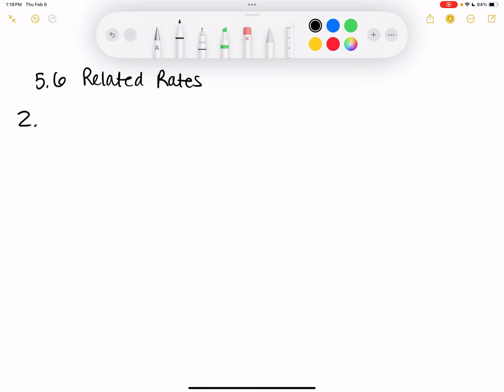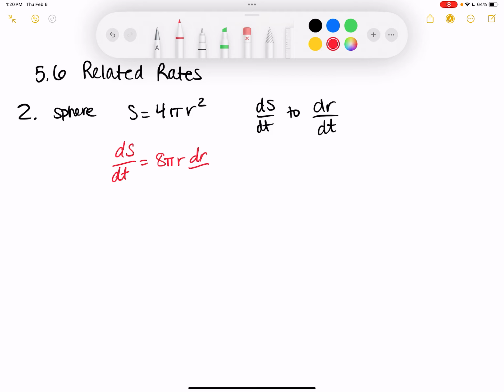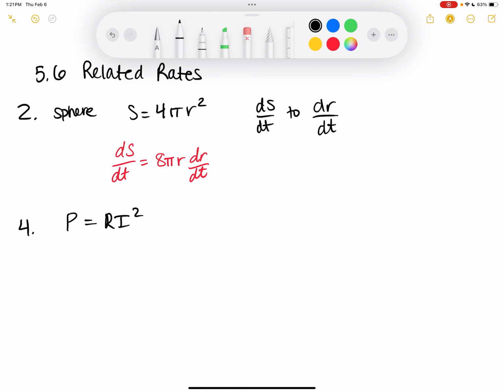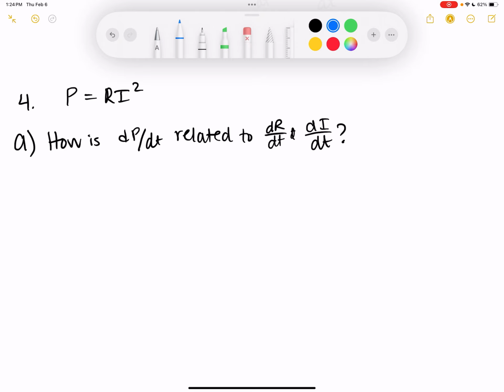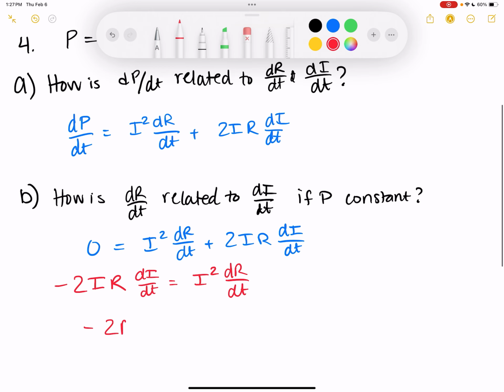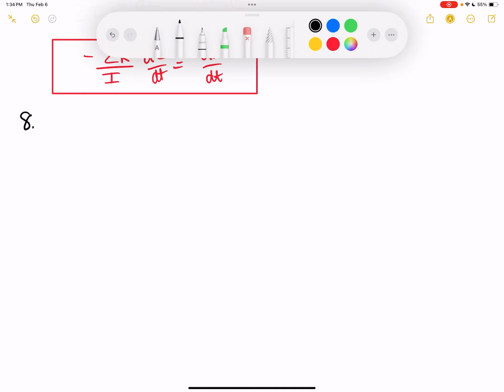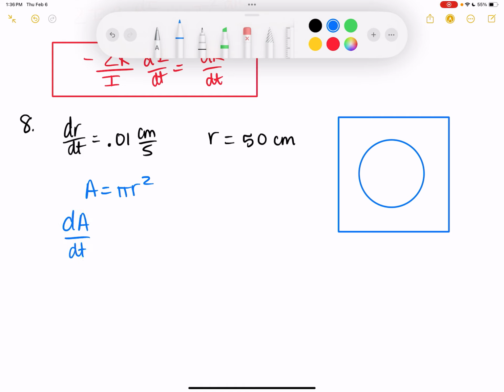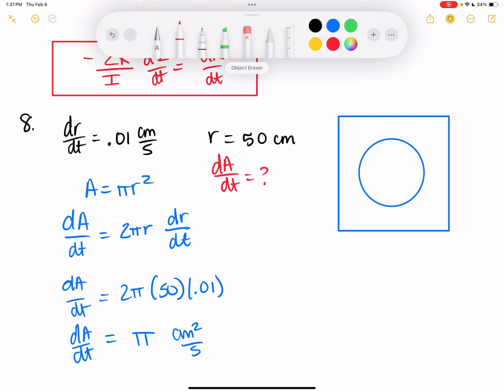AP Calculus 5.6 Related Rates part 3